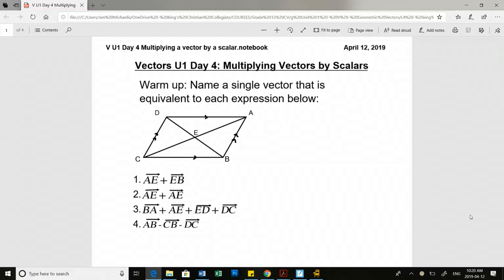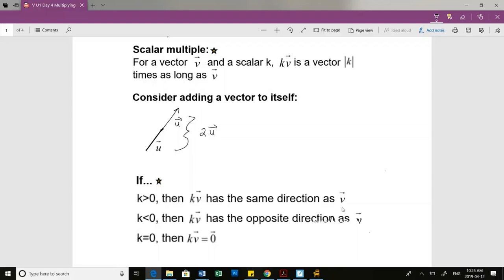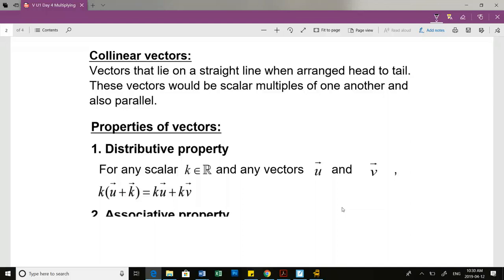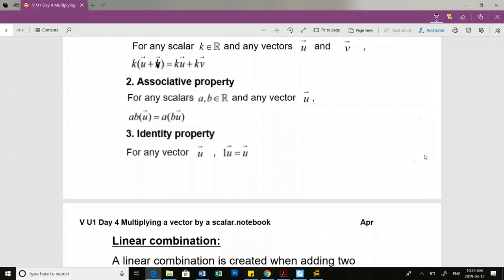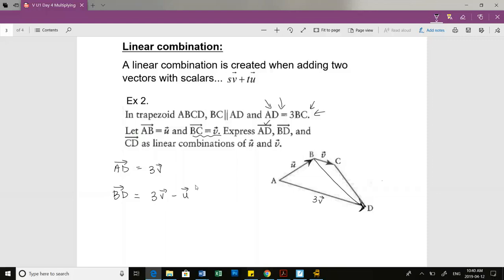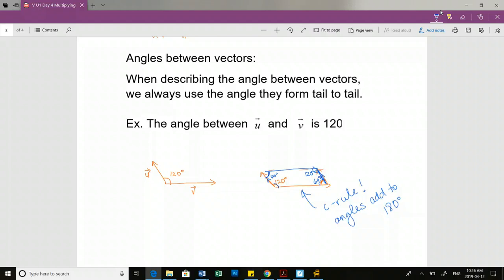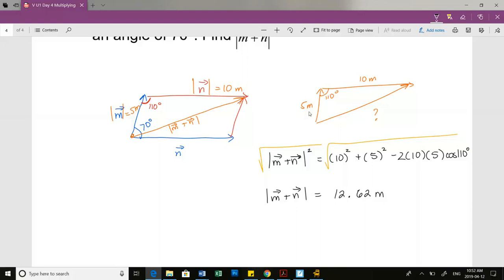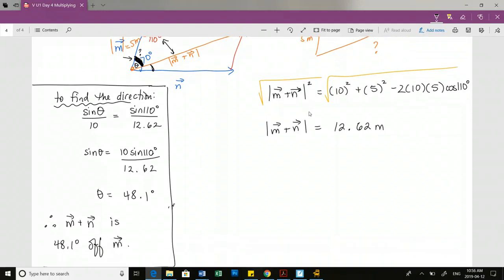Scalars of Vectors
In this lesson, we learn about scalars of vectors and their properties.